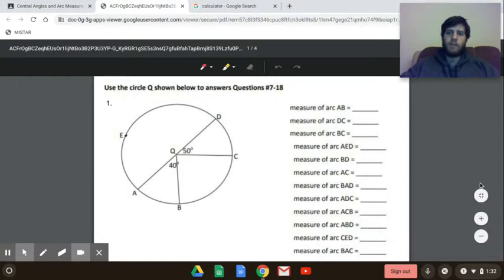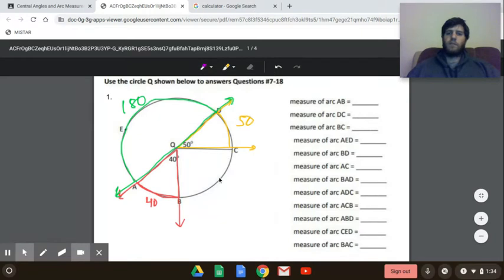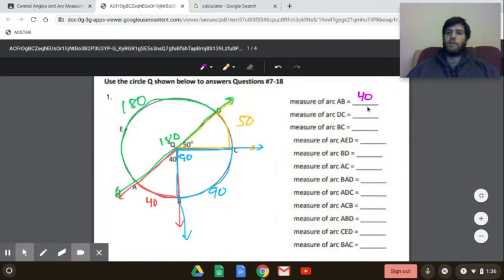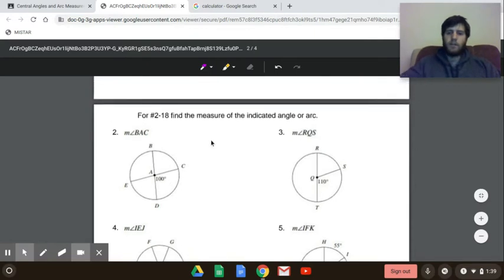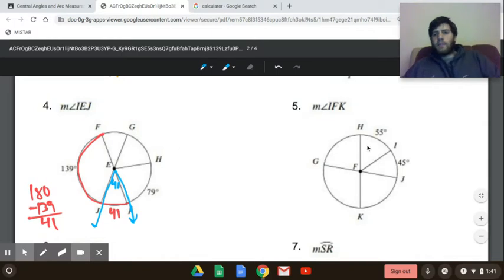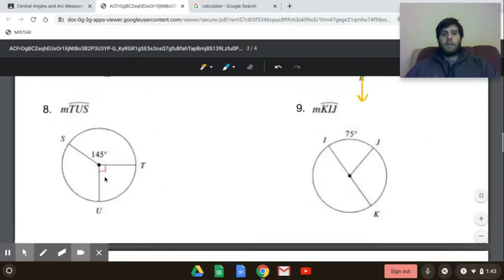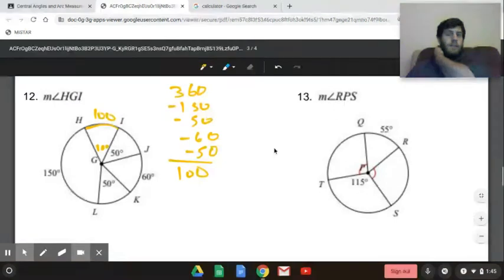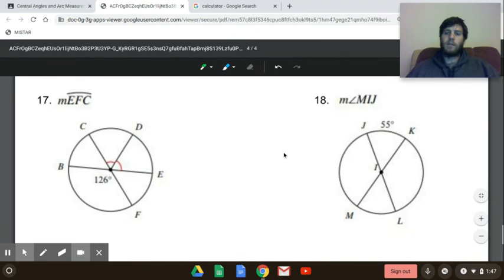Central Angles and Arc Measures Walkthrough